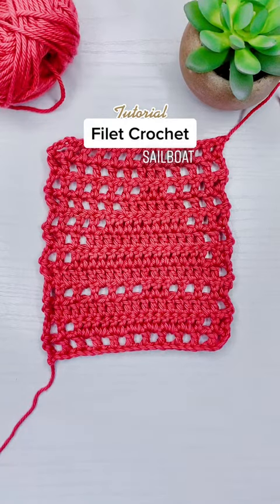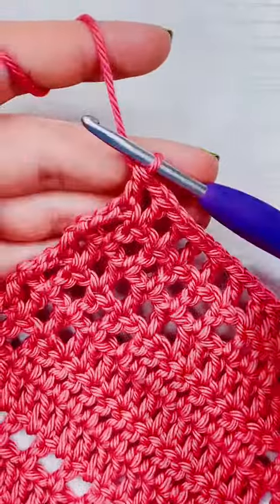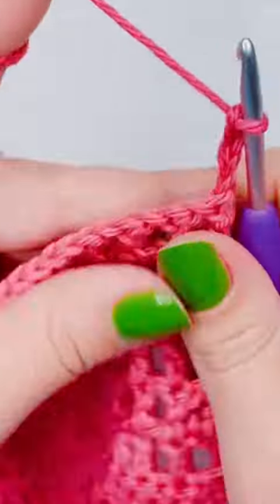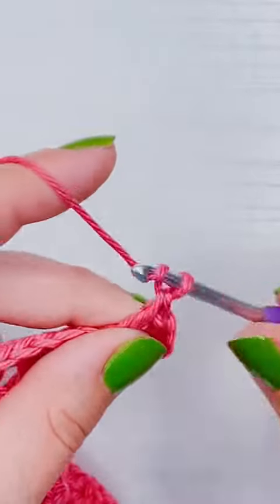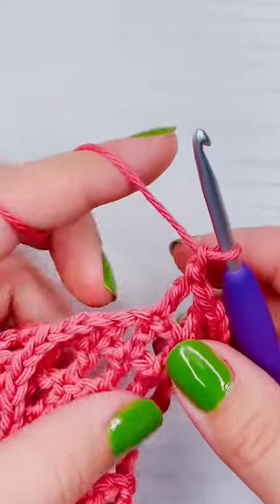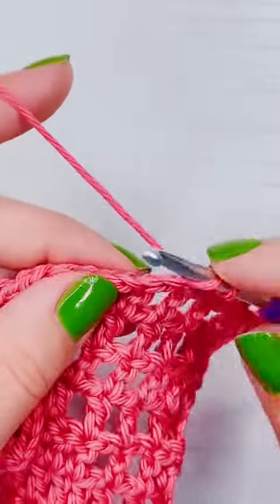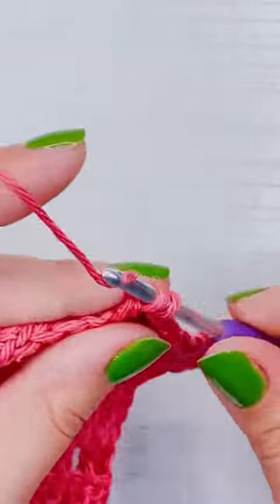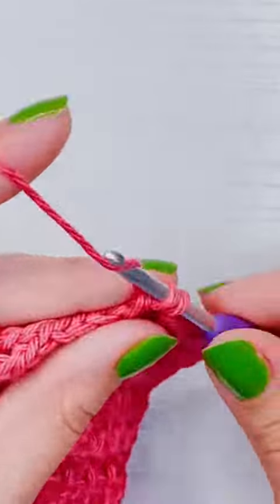How to Filet Crochet a Sailboat Part 12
274-Filet Sailboat P12